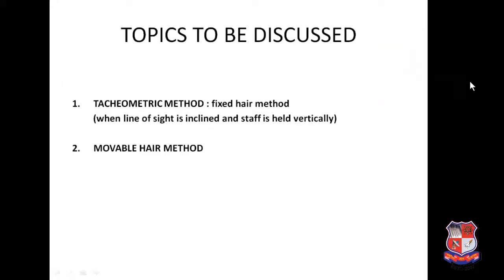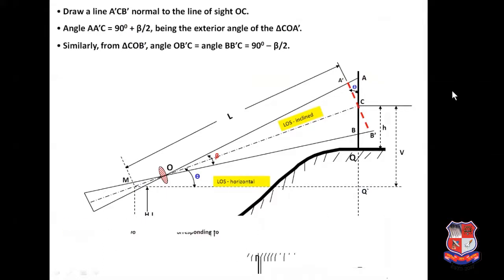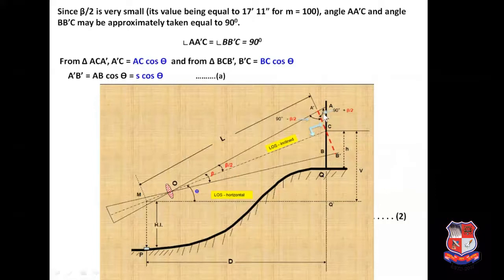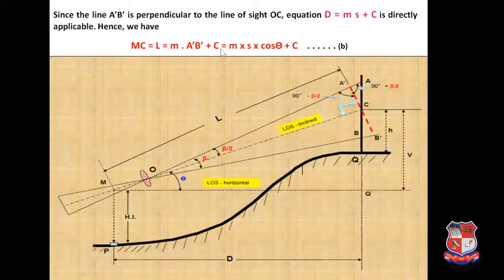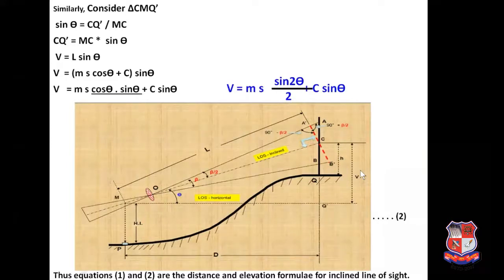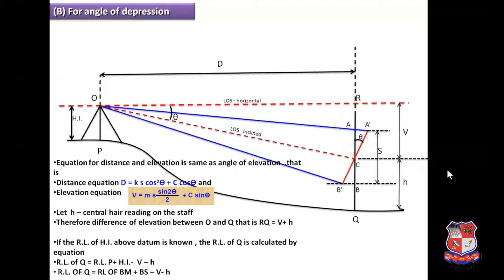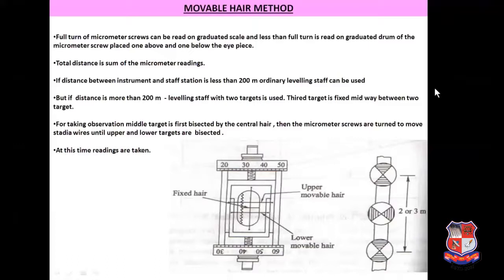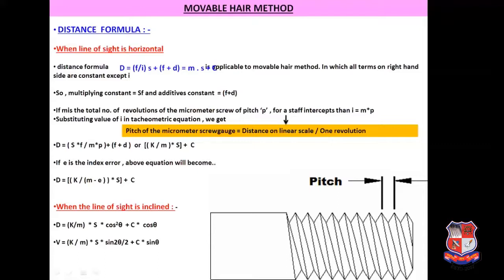GTU_BE_CIVIL ENGINEERING_3140601_Surveying TACHEOMETRIC SURVEYING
Subject : 3140601  -  Surveying (Sem-3)
Topic : TACHEOMETRIC SURVEYING